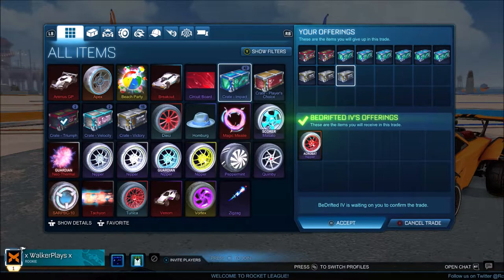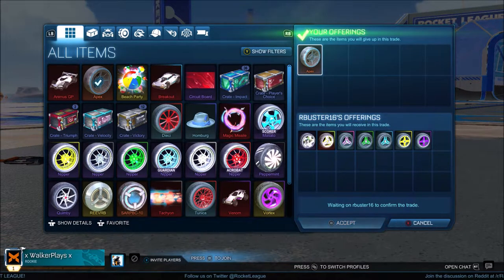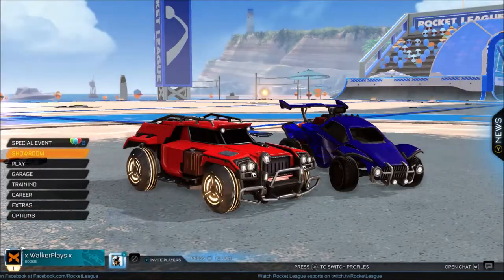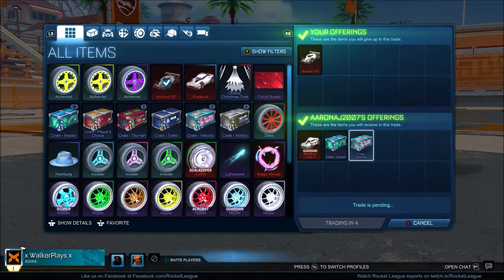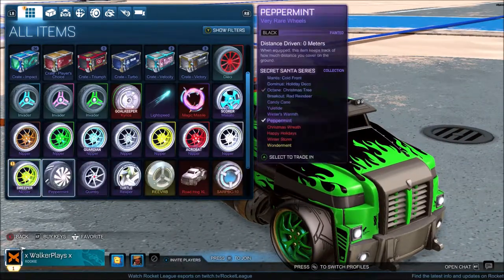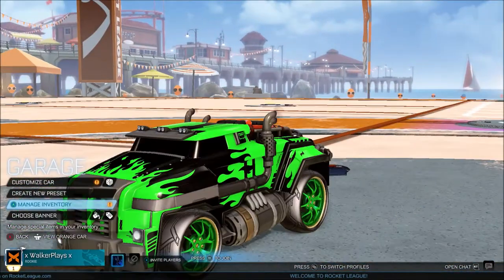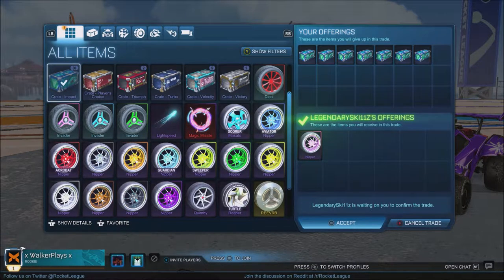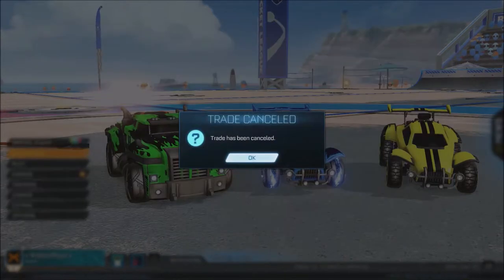Nipper To Nipper Set #3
I hope you enjoy this video if you don't forget to leave a like and subscribe and also leave a comment on what you liked and what you want to see in my upcoming videos.